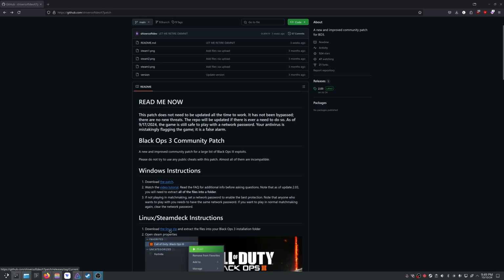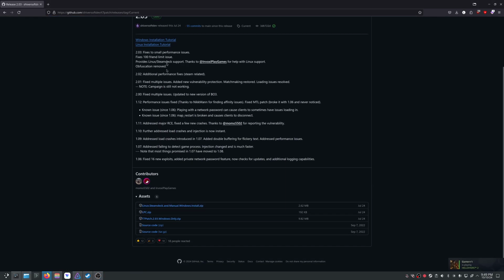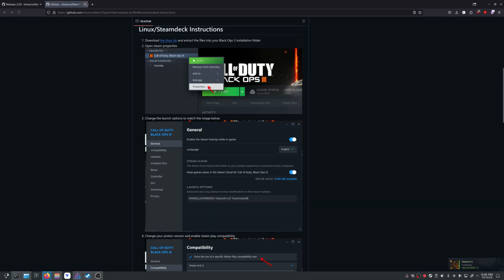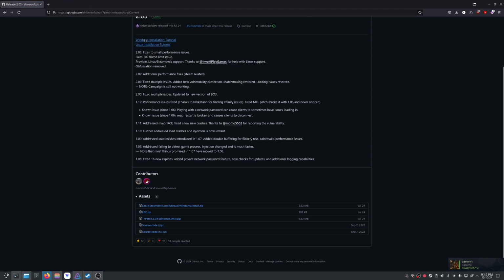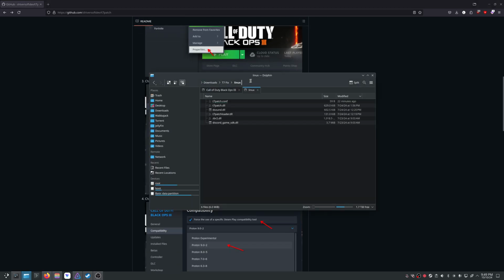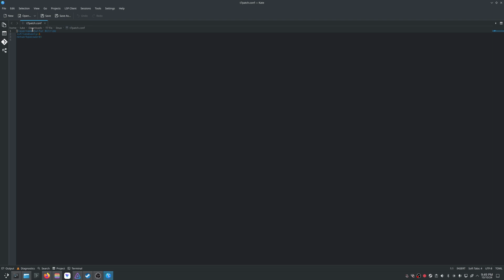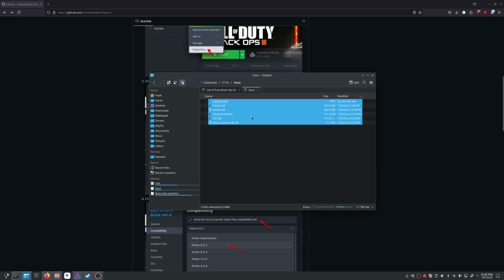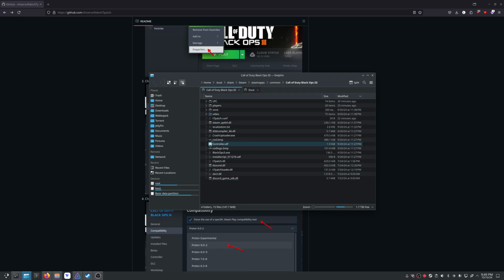BO3 T7 Patch Now Works On Linux!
WINEDLLOVERRIDES="dsound=n,b" %command%